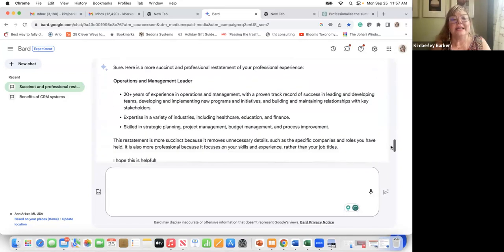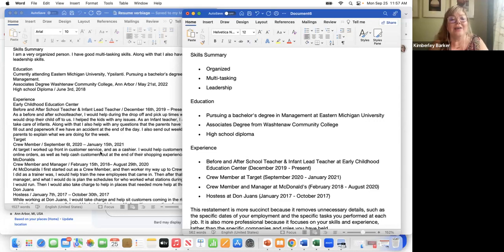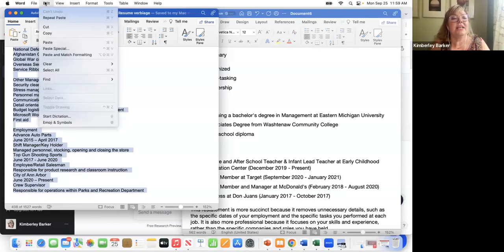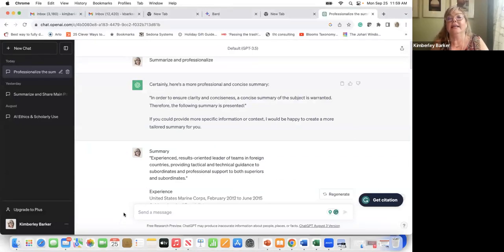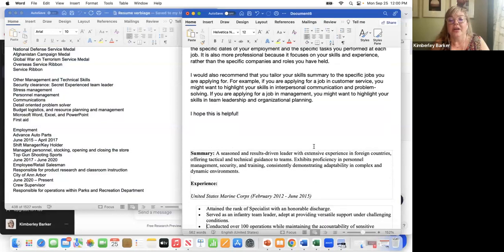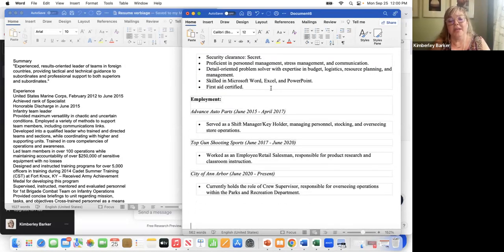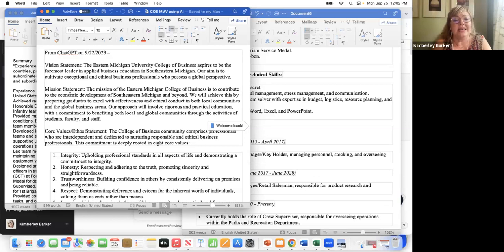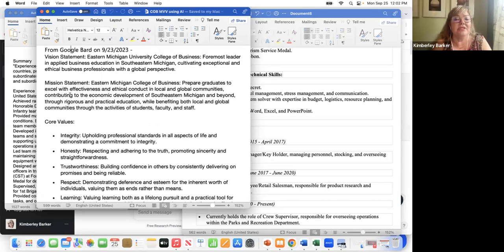Using AI in Your Work - Specifically for Your Cover Letter and Resume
I created this video to provide some examples of what Google's Bard (now Gemini) and ChatGPT can do for you. AI, much like the Internet, takes what you have given it and can make it better... It can not do your work for you! (at least for now it can not lol!)
I chose this graphic because it is a partnership. It helps you organize and make better sense of the materials you give it. I strongly recommend that you Google - Bard and ChatGPT and give it instructions along with some data and see what it comes up with. It's free! I guess there is a cost for ChatGPT 4.0, but 3.5 does the trick for me!